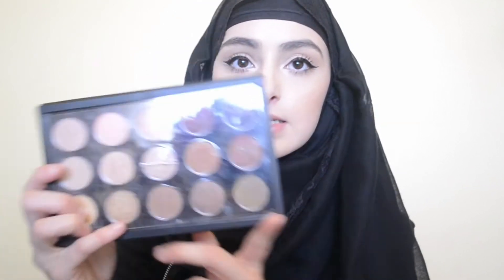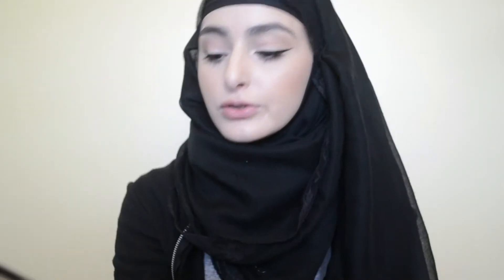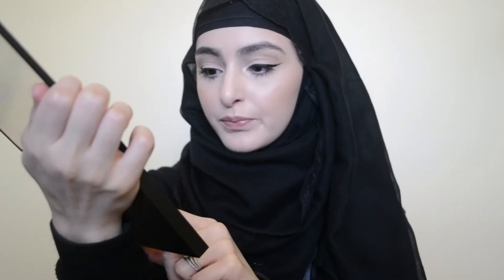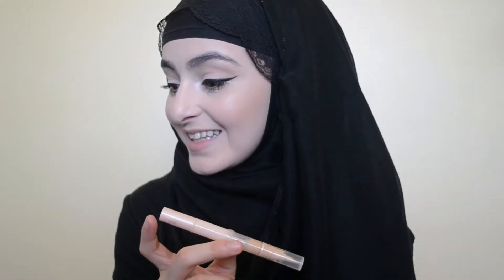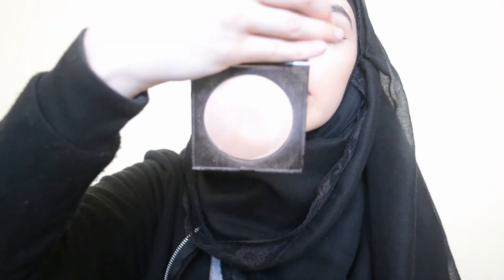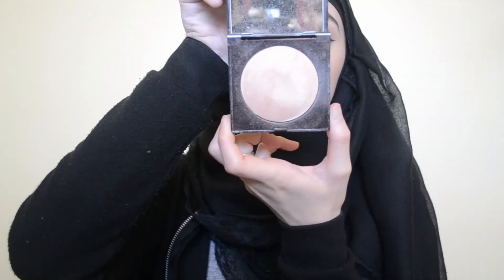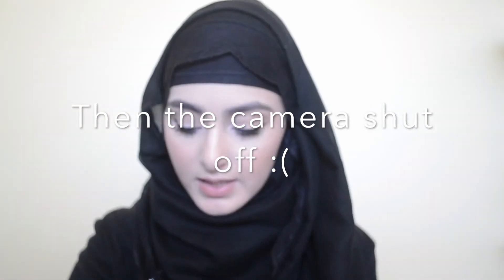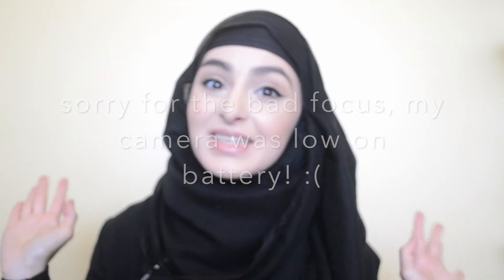Project Pan 2017 - Late Introduction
This is a video on the products I want to pan!

You're all AMAZING don't ever forget that ♡

Products Shown:
MAC x15 Warm Neutral Palette - Brule, Saddle, Honeylust
Becca Backlight Priming Filter
Maybelline Dream Lumi Touch Highlighting Concealer - Ivory
MAC Studio Fix Powder - NC15
MAC Mineralise Skinfinish - Light
Laura Mercier Matte Radiance Powder - Highlight 01
Laura Mercier Matte Radiance Powder - Bronze 02
Rimmel Lasting Finish - 049 Natural
Marc Jacobs Highliner Gel Eye Crayon Eyeliner -Blacquer 42 - Black (Sephora 100 point perk)

About me:
Name: Humeyra
Age: 21
Where are you from? Australia
Camera? Main Video: Nikon D3100, Vlog: iPhone 6